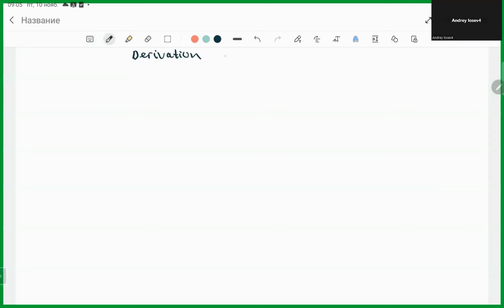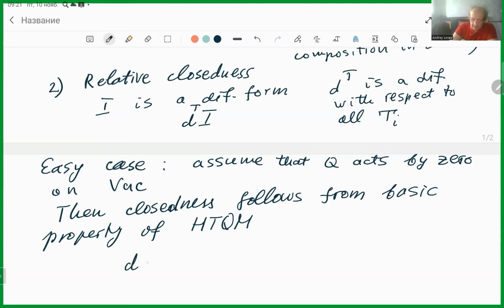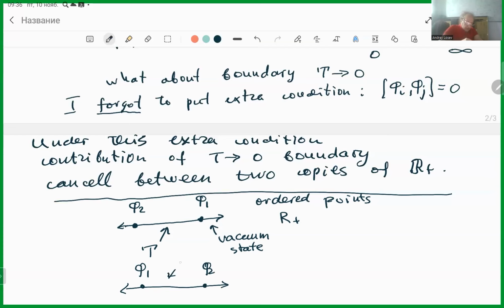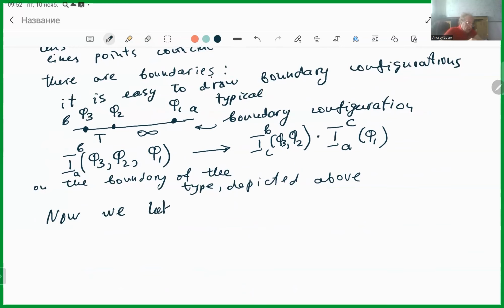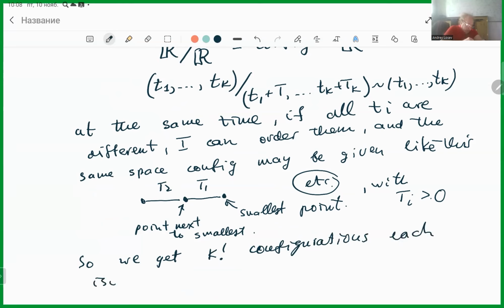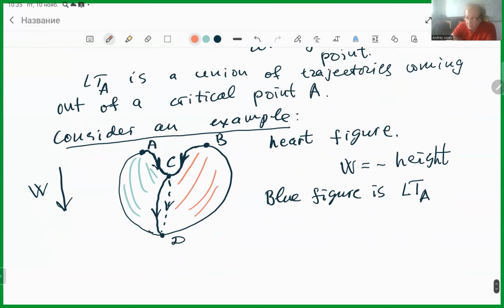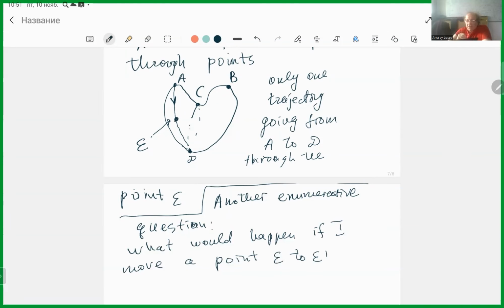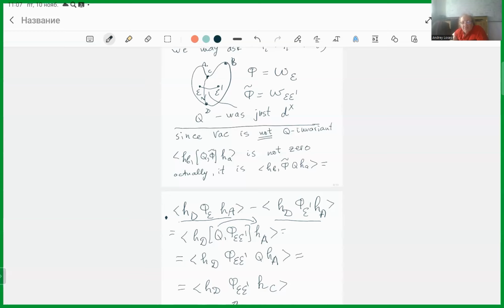QFT Lecture19 20231110